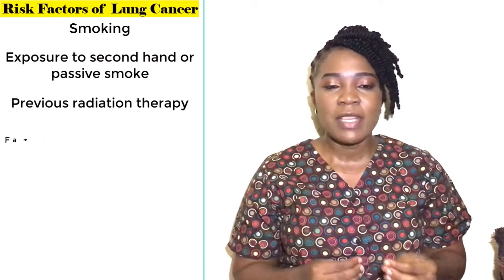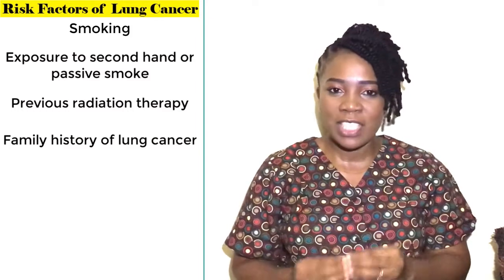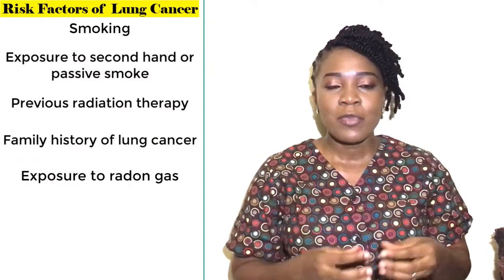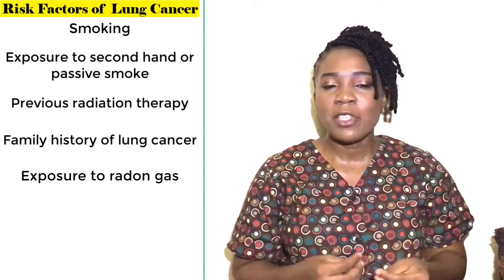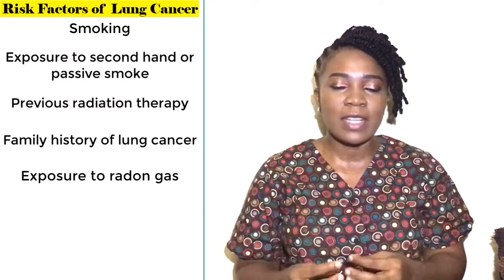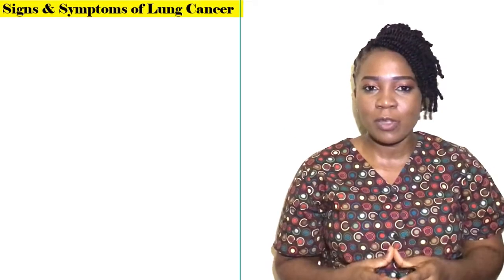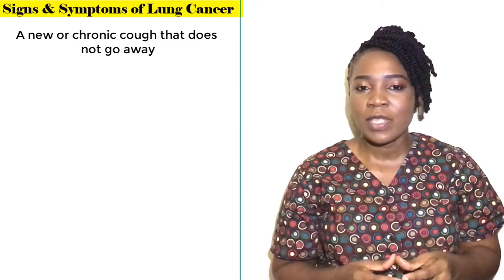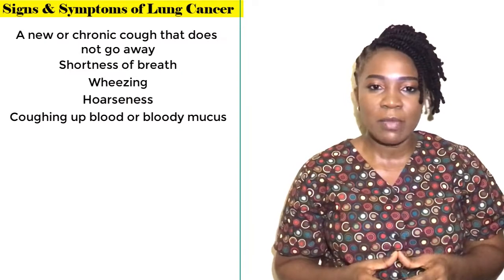Lung Cancer: warning signs, prevention & treatment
This video gives a detailed explanation, in simple terms, of what lung cancer is all about. Here we looked at the causes of lung cancer, the risk factors, the types, warning signs and symptoms, the staging, diagnosis, prevention and management.

Photo by Sebastian Ervi from Pexels
Photo by Pavel Danilyuk from Pexels